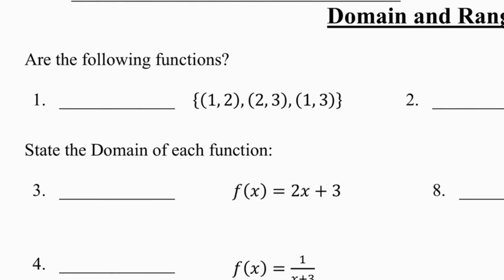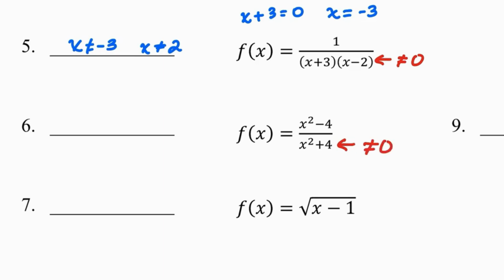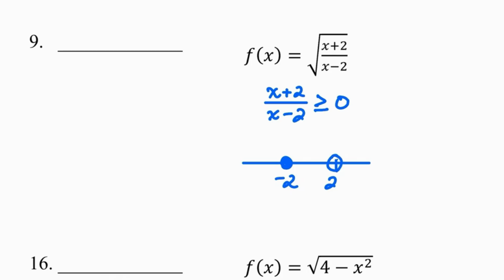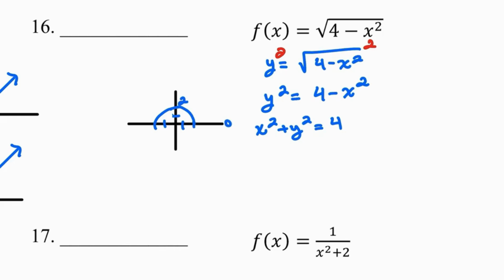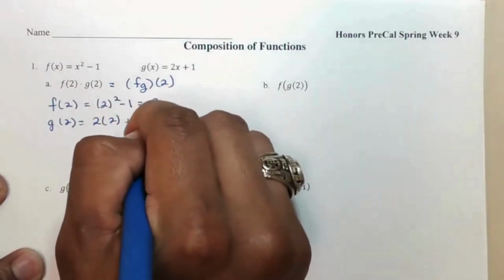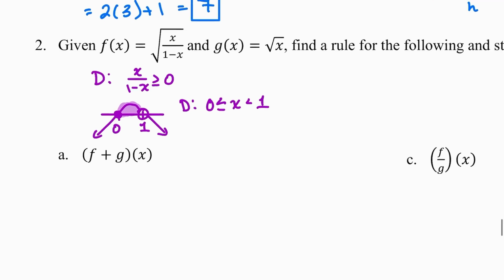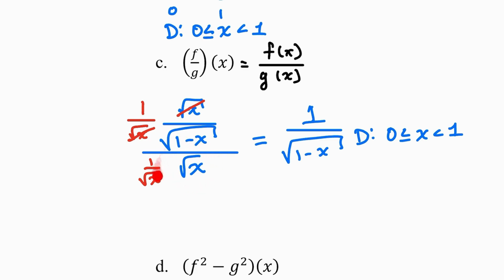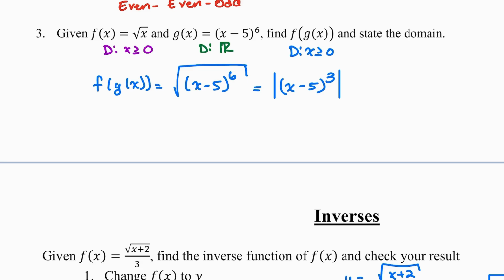Honors PreCal Domain & Range + Compositions of Functions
Investigation the domain & range of certain functions + function operations including their domains.